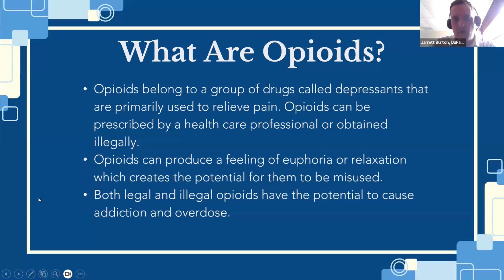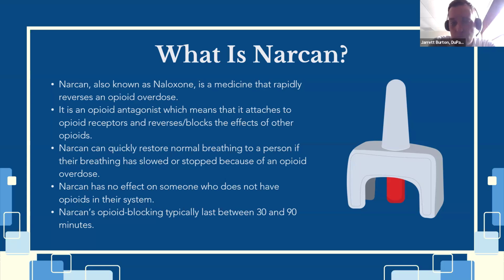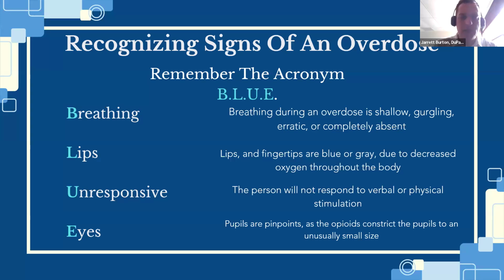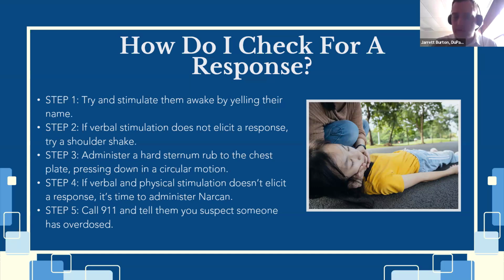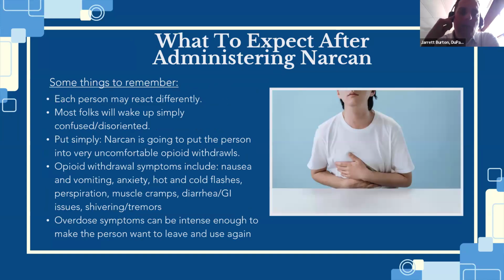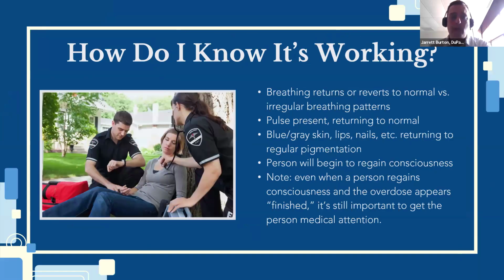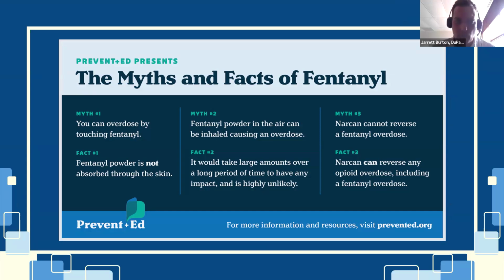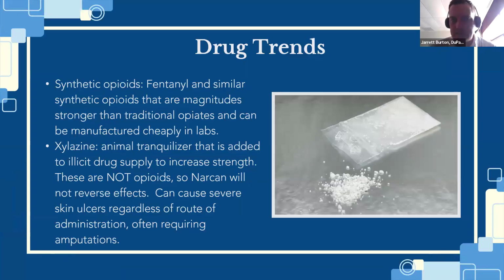DuPage ROSC Narcan Training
Narcan training for opioid overdose reversal
Presented by DuPage Recovery Oriented System of Care